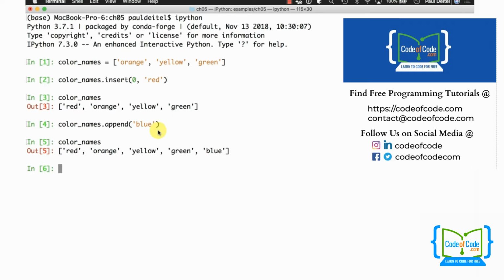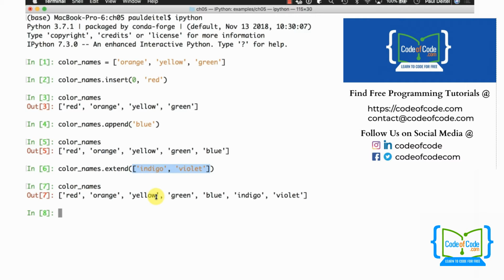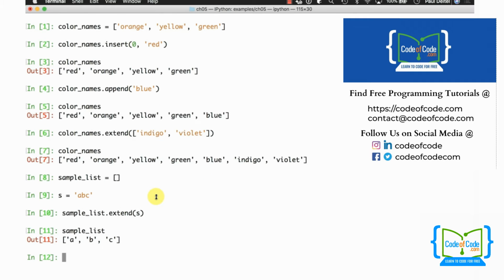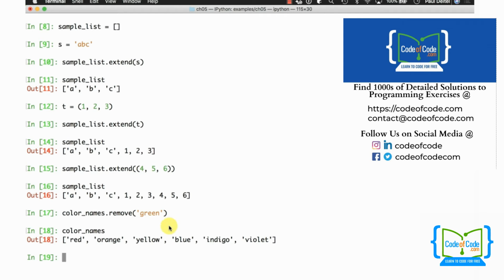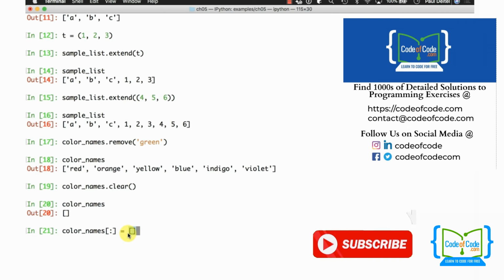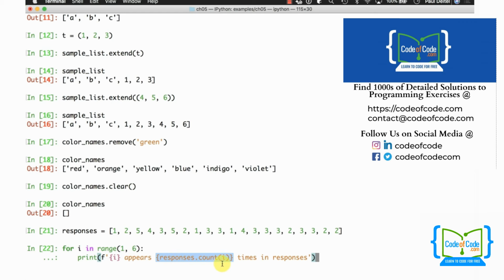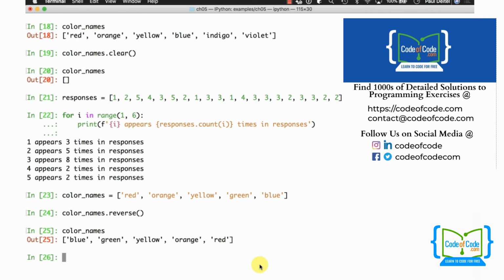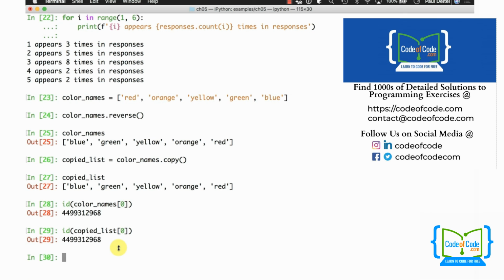Learn Python | Chapter 05: Sequences: Lists and Tuples Ep.11: Other List Methods | CodeOfCode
In today's episode, we'll discuss the topic, ''Learn Python | Chapter 05: Sequences: Lists and Tuples Ep.11: Other List Methods | CodeOfCode''